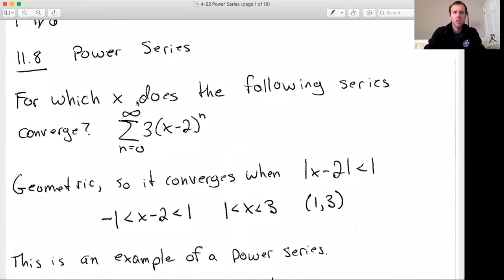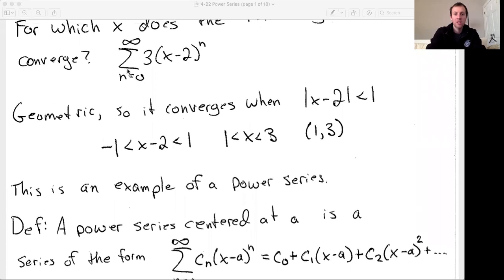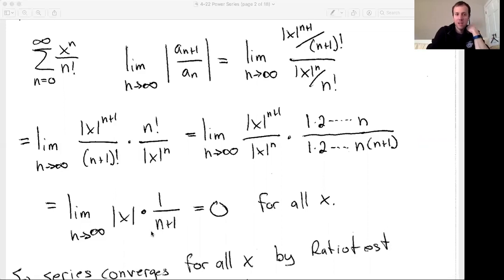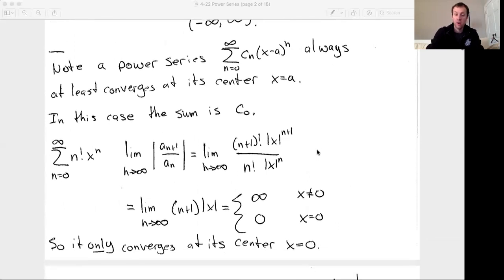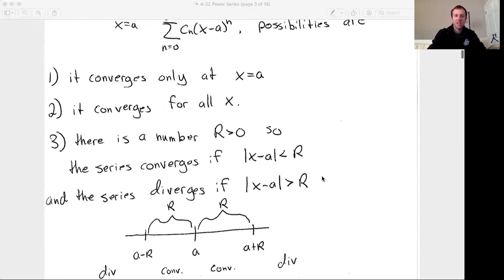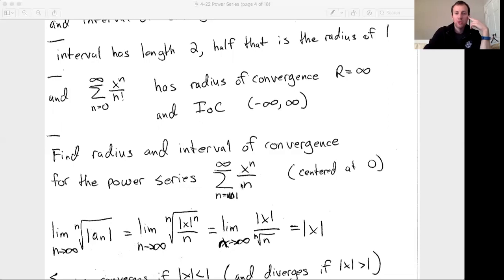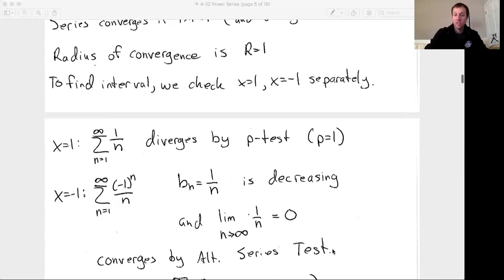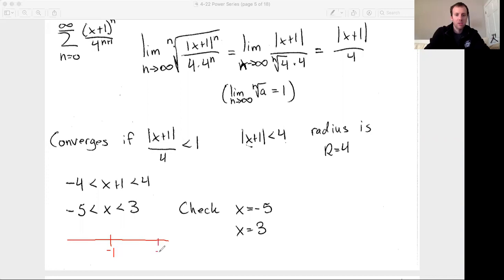4-22 Math 2460